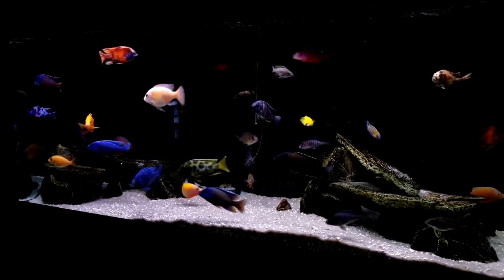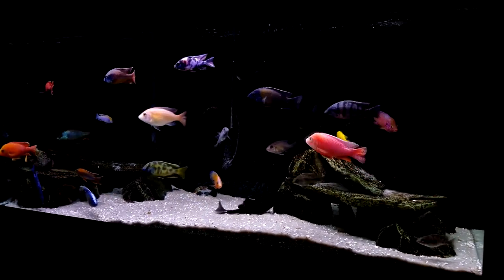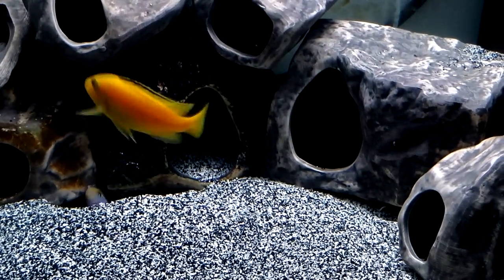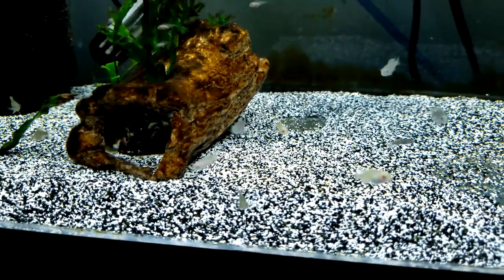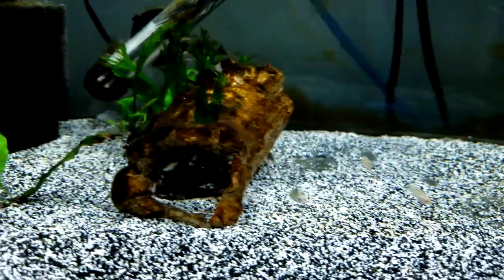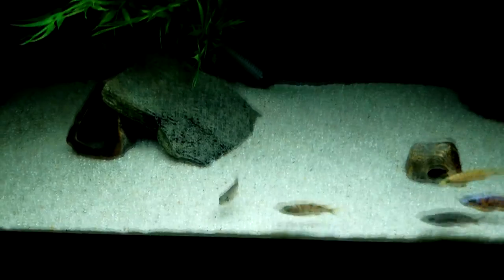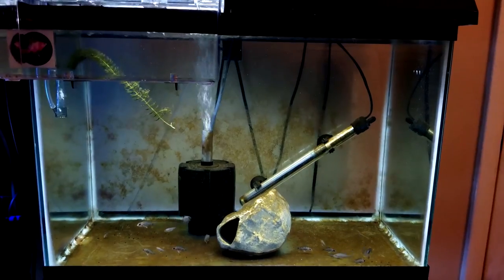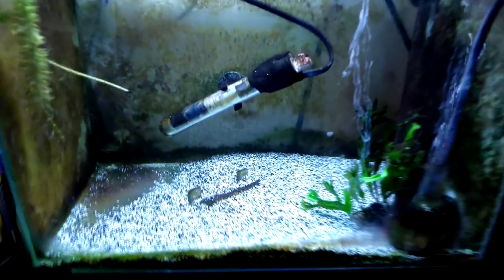The COMPLETE Fishroom Tour 4k UltraHD African Cichlid Fishtank Aquarium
In this video we take a look at all the tanks i currently have running. Lots of updates and fry as you can see, let me know if you guys like these type of videos.
We currently have 8 tanks running: 5.5gallon, 10, 20, 24, 29, 40, 40, 120 gallong. I go over the filtration as well as future plans as well.